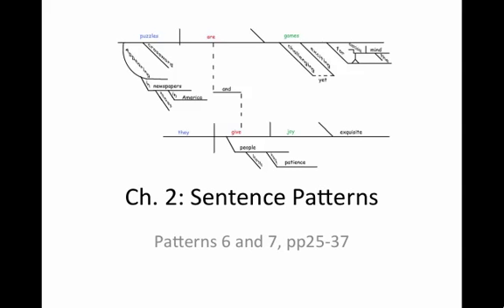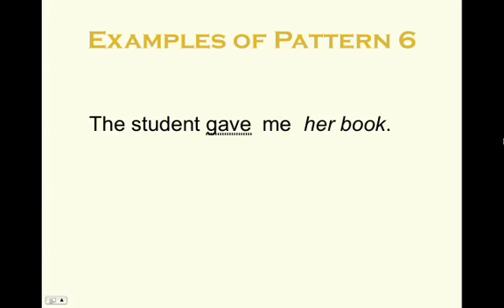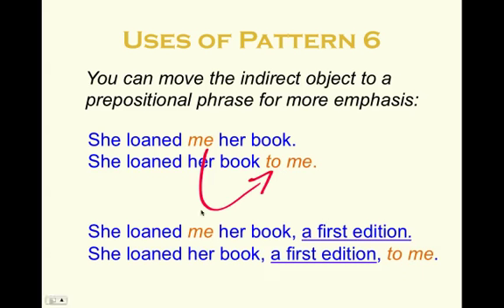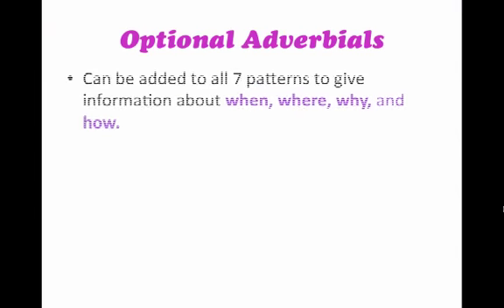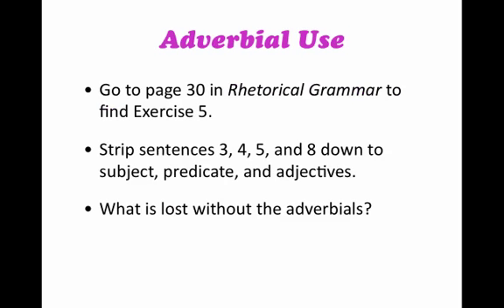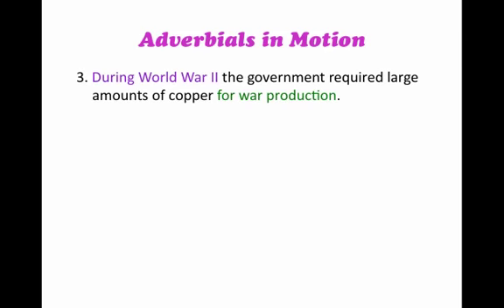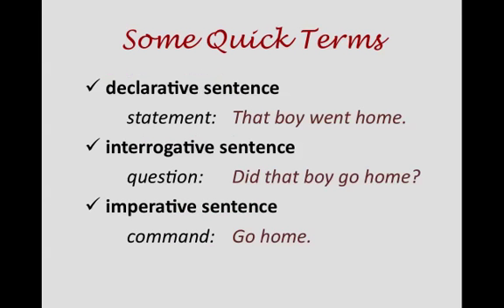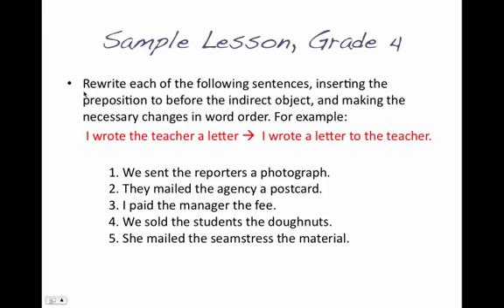F. 9/13: Sentence Patterns 6+7